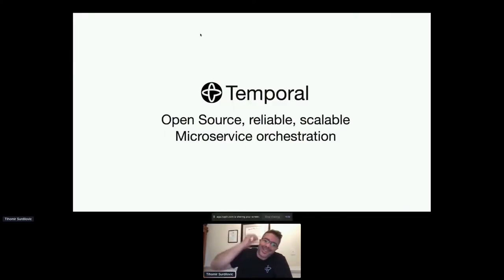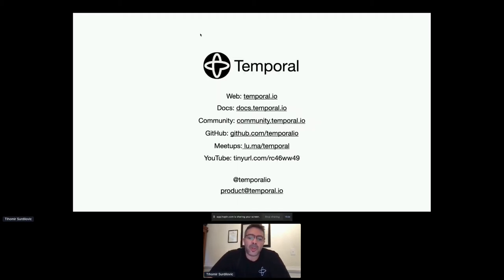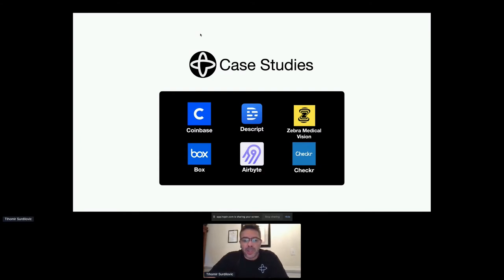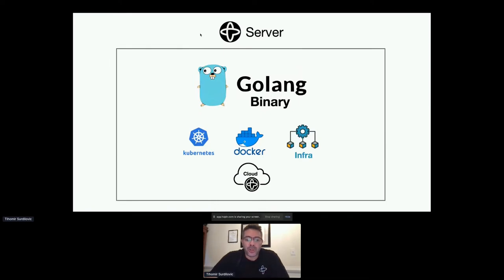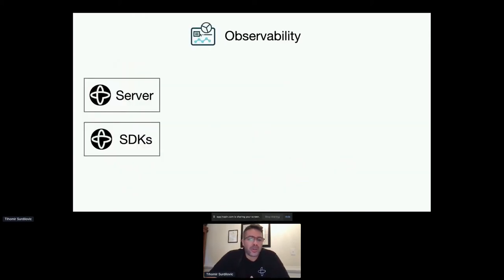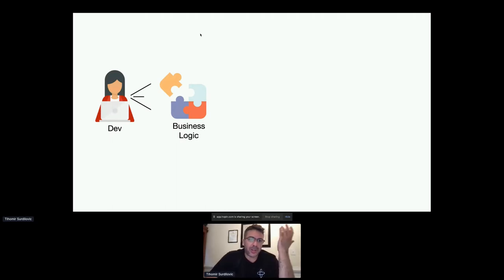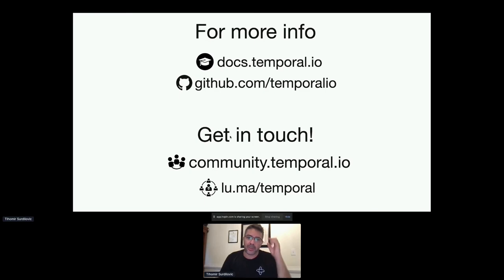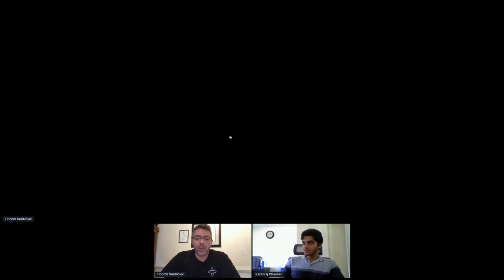Temporal - fault tolerant orchestration platform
Temporal is a fault-tolerant, distributed and fully scalable orchestration platform. It allows you to build and test polyglot microservices without thinking about failure, persistence, transactions, and scalability. In this talk we will present what fault tolerant polyglot microservices are about. We will show how you can easily recover from failures such as network and system outages as well as deal with handling errors across different programming languages and architectures. We will also present how with Temporal you can easily test your polyglot microservices using the standard testing approaches. This talk is based on a demo and hands-on coding through which users can get a first-hand look at Temporal.